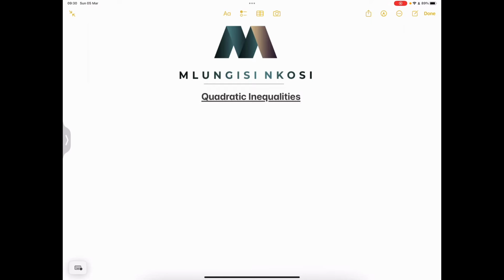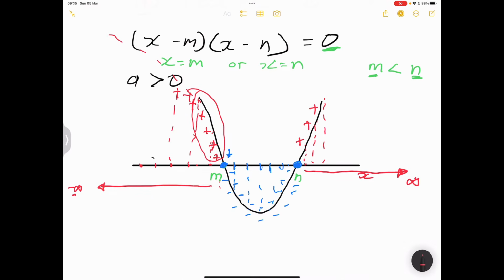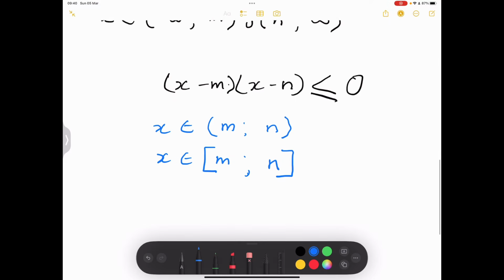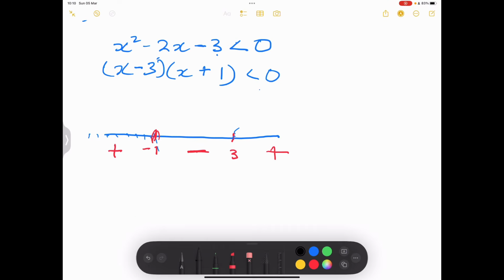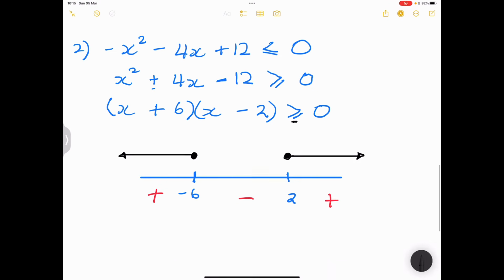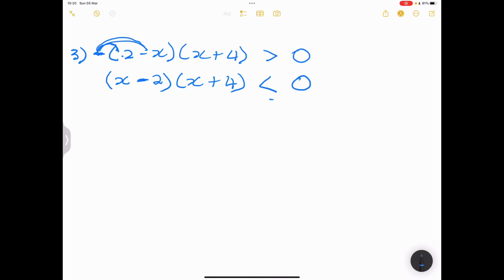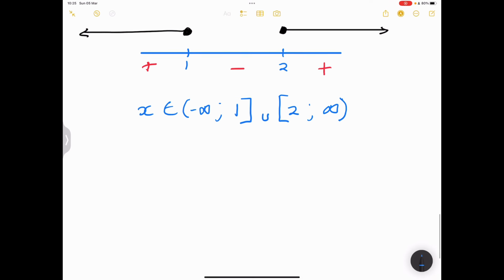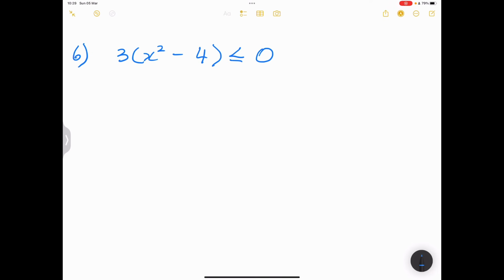Grade 11 - Inequalities | Part 2 | Quadratic Inequalities | Mlungisi Nkosi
Quadratic inequalities made simple